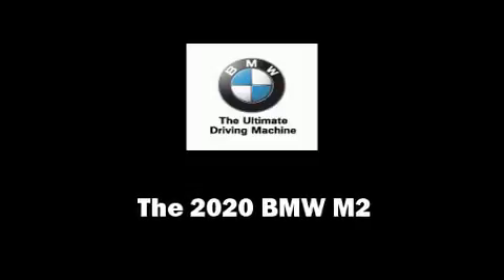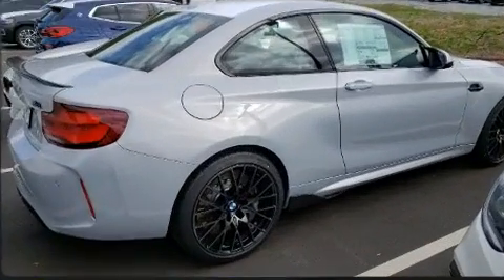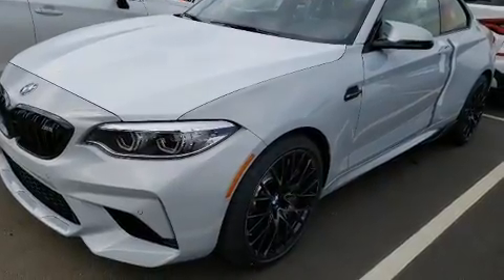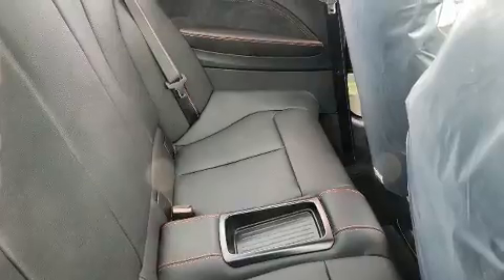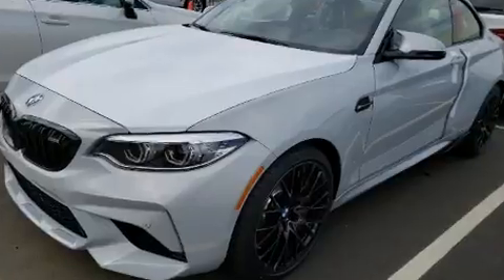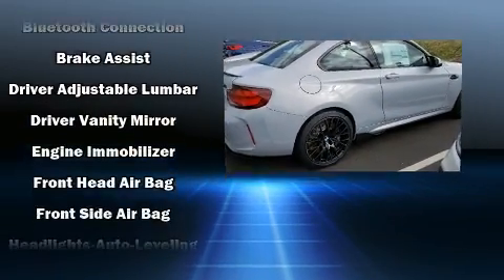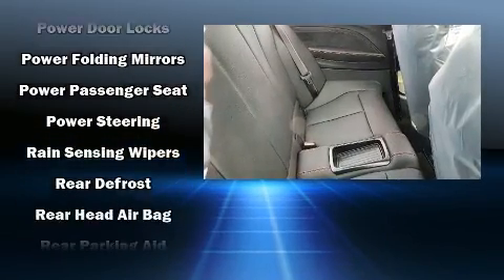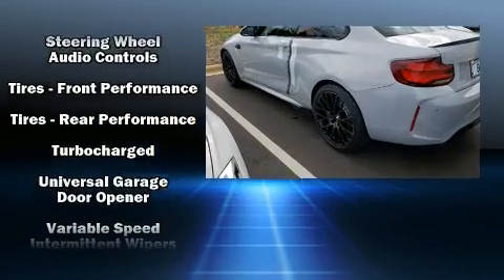2020 BMW M2 Competition Coupe in Arden, NC 28704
Climb inside the 2020 Introducing the BMW M2 This 2 door, 4 passenger coupe will allow you to take command of the road with confidence! BMW made sure to keep road-handling and sportiness at the top of it's priority list. Smooth gearshifts are achieved thanks to the 3 liter 6 cylinder engine, and for added security, dynamic Stability Control supplements the drivetrain. Turbocharger technology provides forced air induction, enhancing performance while preserving fuel economy. BMW prioritized practicality, efficiency, and style by including: leather upholstery, a power seat, heated seats, front dual-zone air conditioning, turn signal indicator mirrors, lane departure warning, and seat memory. Audio features include an AM/FM radio, steering wheel mounted audio controls, A 20 gigabyte hard drive, and 12 speakers, providing excellent sound throughout the cabin. BMW also prioritized safety and security with features such as: dual front impact airbags with occupant sensing airbag, front side impact airbags, traction control, brake assist, a panic alarm, an emergency communication system, and 4 wheel disc brakes with ABS. You'll never lose visibility with rain sensing wipers, which activate automatically when the drops start to fall. Our team is professional, and we offer a no-pressure environment. They'll work with you to find the right vehicle at a price you can afford. We are here to help you.